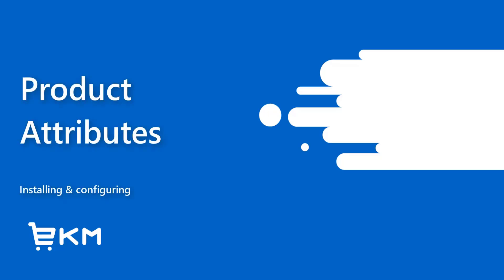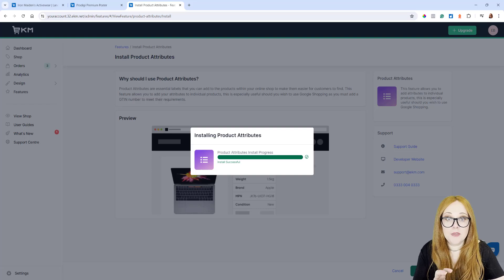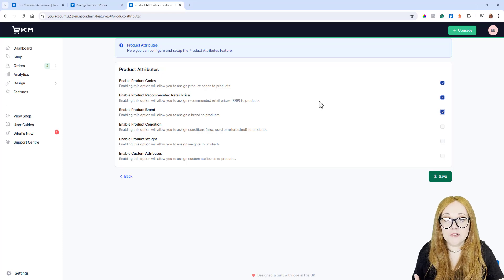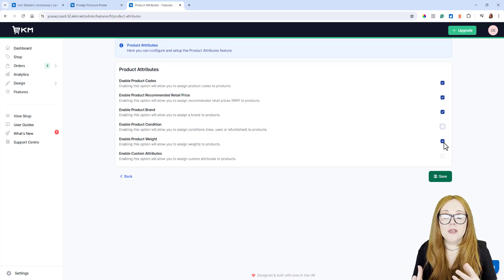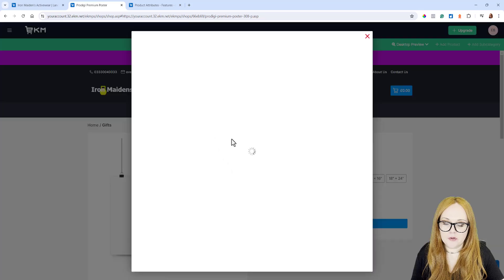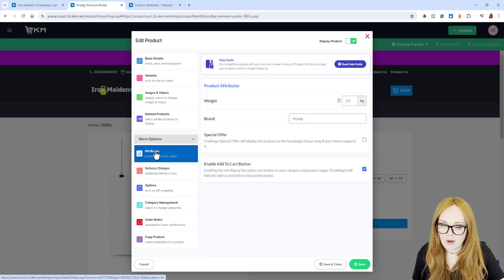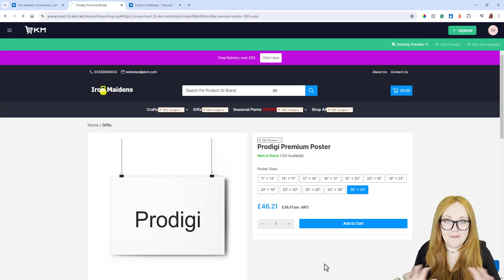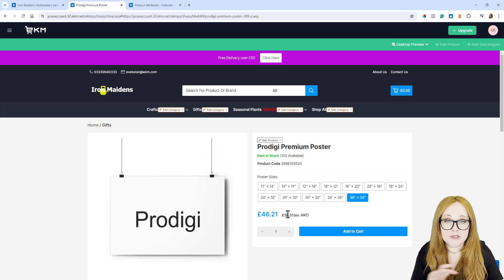How to install the Product Attributes feature on your EKM online shop | EKM Support Centre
Product Attributes are labels you can add to the Products within your EKM online shop to make them easier for customers to find. Attributes such as Size, Colour and Brand are good examples and the most common to see online.

This video has subtitles and the written Guide can be found